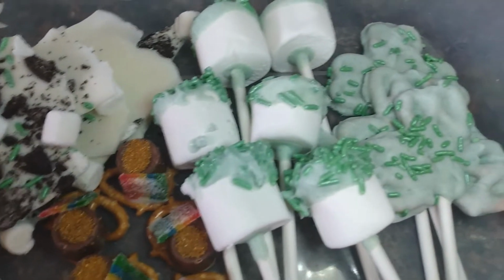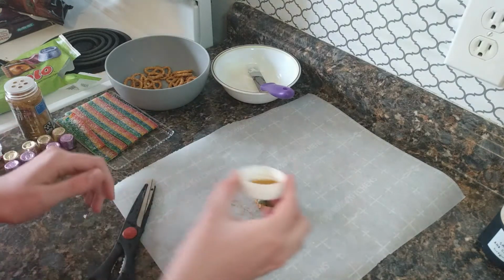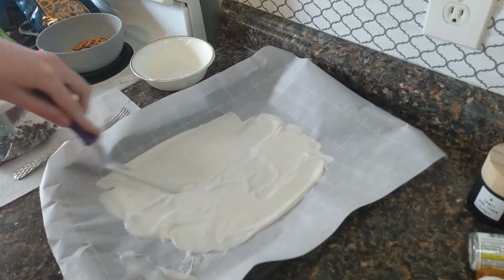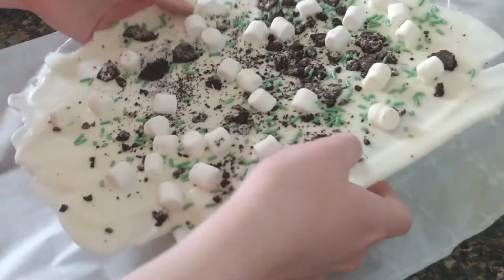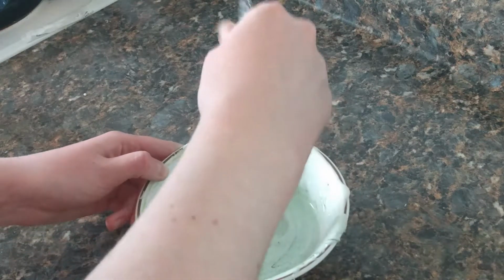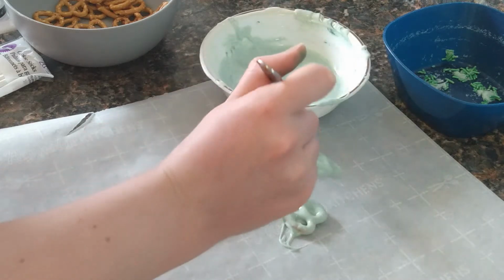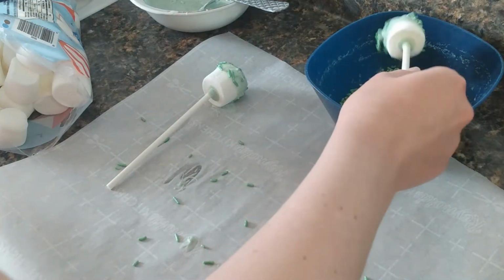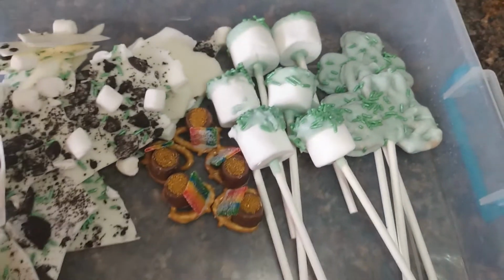4 DIY St Patricks Day Desserts! Tasty St Patricks Treats Even You Can Make!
4 Pinterest Worthy St Patricks Day Desserts! Tasty St Patricks Treats Even You Can Make!

In this video I'm sharing 4 Pinterest-Worthy St Patricks Day treats! These are so easy to make and only require a few supplies. These 4 treats would be great to make with kids, as they are super easy and relatively mess-free.